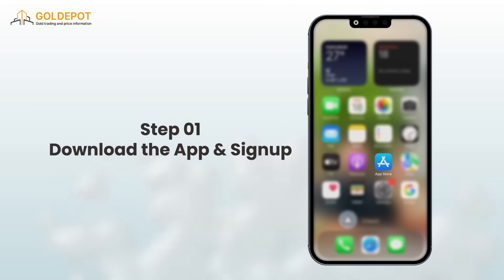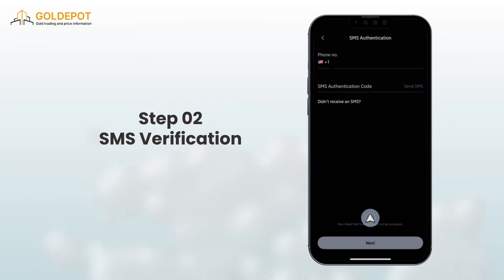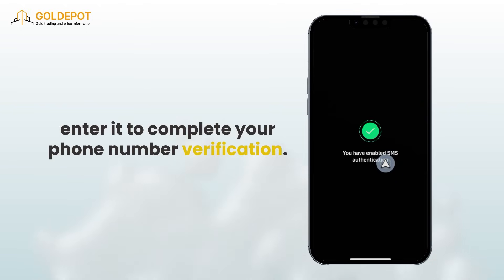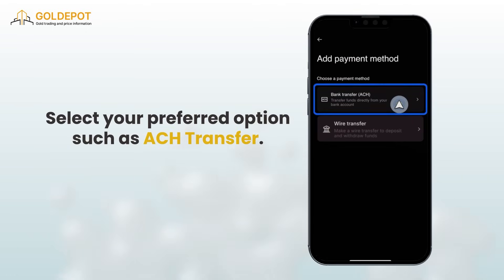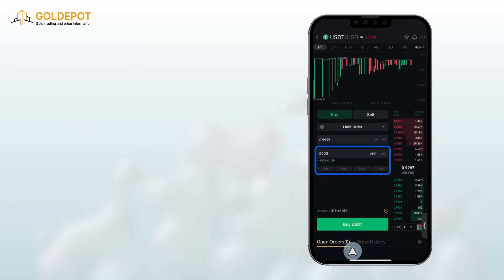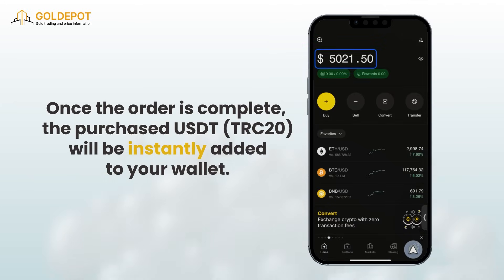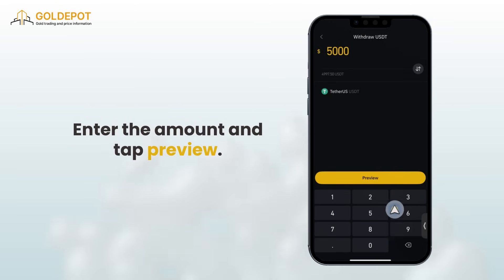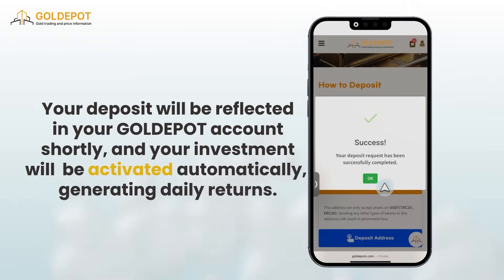[GolDepot] Step-by-Step Guide: How to Deposit Using Binance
We’ll walk you through how to deposit using Binance — step by step, with clear instructions.

This video is designed for beginners who are new to Binance,
and explains the crypto deposit process in a simple and straightforward way.

1. How to Create Binance Us Account

2. Complete Identity Verification (KYC)

3. Deposit Funds

4. Purchasing USDT (TRC20)

5. Transfer USDT to Gold Depot Account

Even if it’s your first time using Binance, you’ll be able to follow along without any trouble.